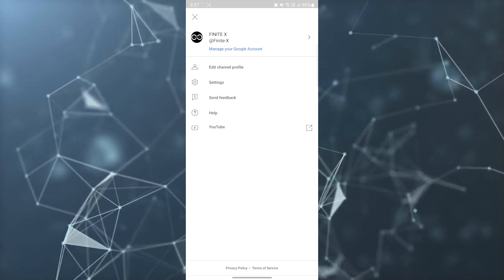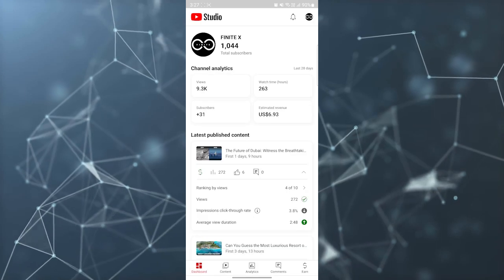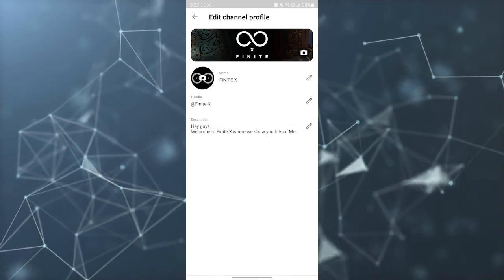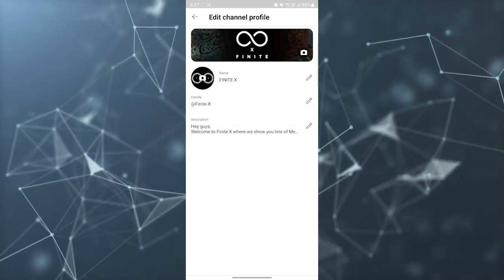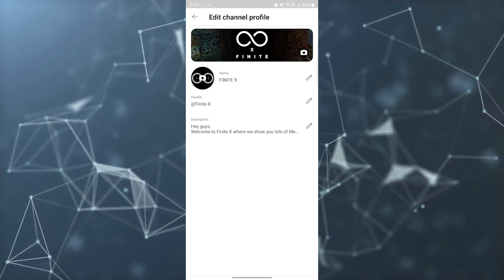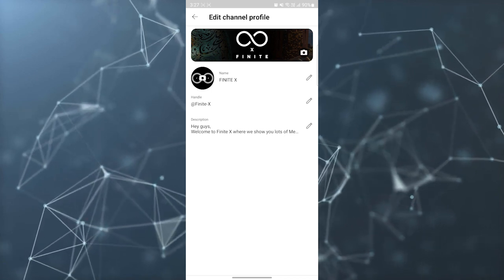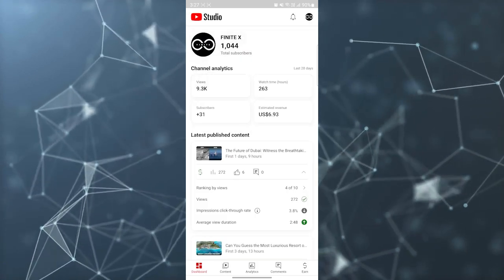How to Change YouTube Channel Settings in Mobile Using YouTube Studio App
Do you want to customize and manage your YouTube channel settings directly from your mobile device using the YouTube Studio app? In this comprehensive tutorial, we'll guide you through the step-by-step process of changing YouTube channel settings on mobile using the YouTube Studio app. Customizing your channel settings allows you to tailor your channel's appearance, privacy, notifications, and other important aspects to create the best experience for your viewers.

Changing YouTube channel settings on mobile gives you the flexibility to make adjustments on the go, ensuring your channel is always up to date and aligned with your preferences. Whether you're a content creator, vlogger, or YouTube enthusiast, this guide will show you how to easily manage your channel settings using the YouTube Studio mobile app.

Here's what you'll learn in this detailed tutorial:

Introduction to YouTube Channel Settings: Understand the importance of customizing your channel settings and how it impacts your overall YouTube channel experience.

Accessing YouTube Studio Mobile App: Learn how to access the YouTube Studio mobile app on your Android or iOS device and navigate to the channel settings section.

Channel Details and Customization: Follow our step-by-step instructions on how to edit your channel details, such as the channel name, description, profile picture, and banner. We'll guide you through the process of personalizing your channel's appearance.

Privacy and Visibility Settings: Discover how to manage your channel's privacy and visibility settings using the YouTube Studio mobile app. We'll show you how to choose between public, private, or unlisted channel options and adjust your video visibility preferences.

Notification Settings: Learn how to configure your notification settings to stay informed about channel activity, comments, subscriber updates, and more. We'll guide you through the process of customizing your notification preferences on mobile.

Community and Comment Moderation: Understand how to manage community and comment moderation settings on your YouTube channel using the YouTube Studio app. We'll show you how to enable or disable comments, set up comment filters, and manage community contributions.

Advanced Channel Settings: Explore additional advanced settings available in the YouTube Studio mobile app, such as channel monetization, content distribution, and subtitles. We'll explain their functionalities and how to make changes if needed.

Customizing your YouTube channel settings on mobile empowers you to create a personalized and user-friendly experience for your viewers. Watch our tutorial now and take control of your channel's settings wherever you go!